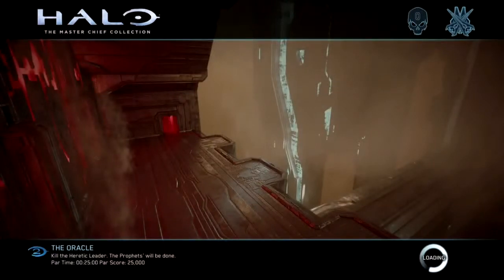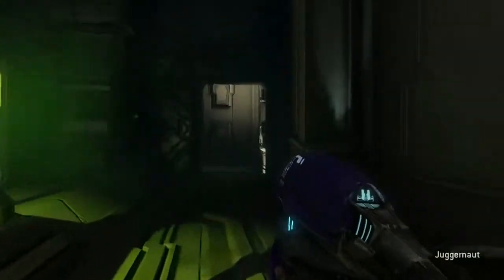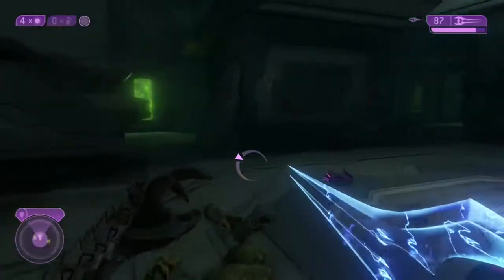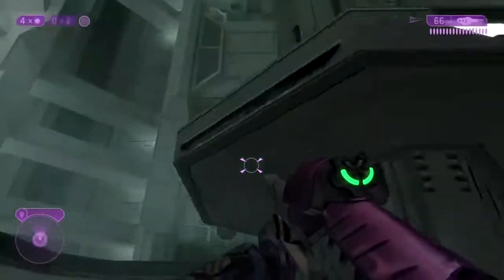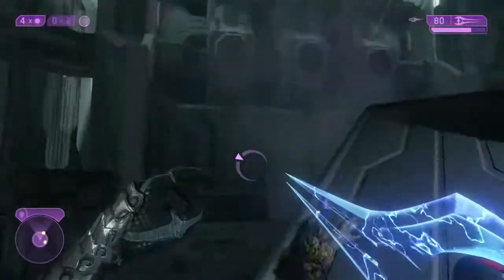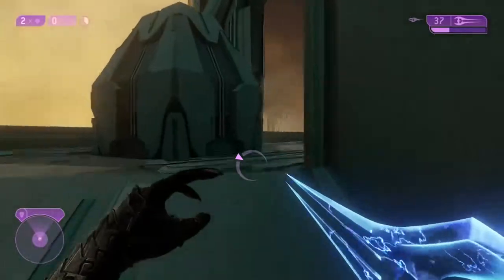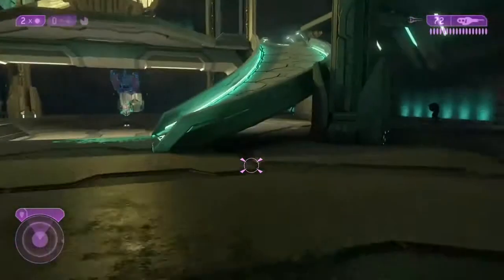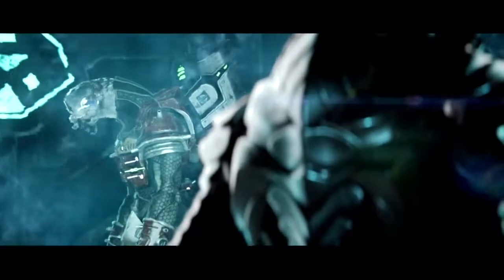Halo 2 Anniversary:Walkthrough part 5-The Oracle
Part 5 of the walkthrough.